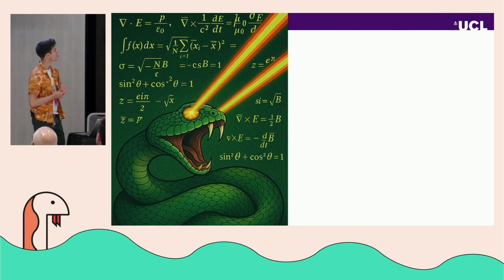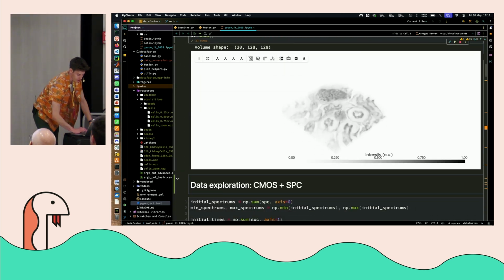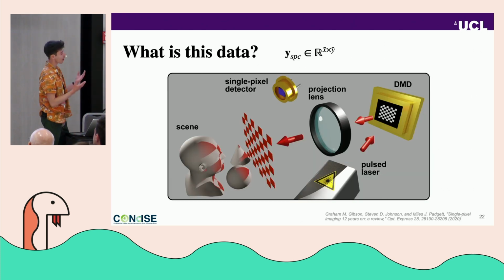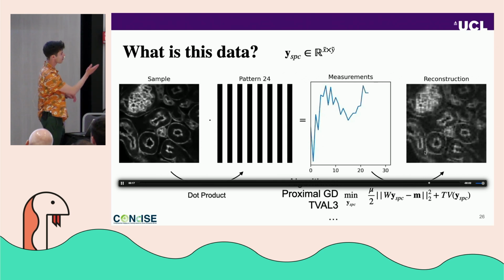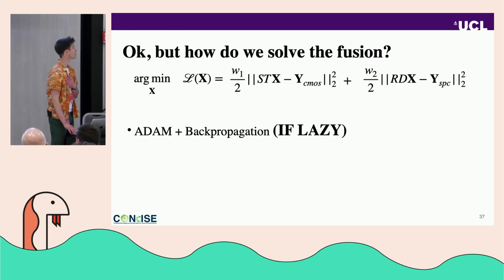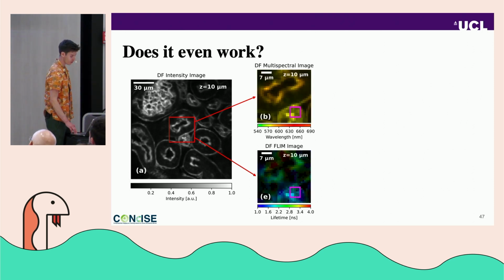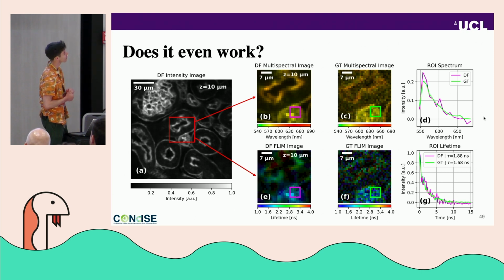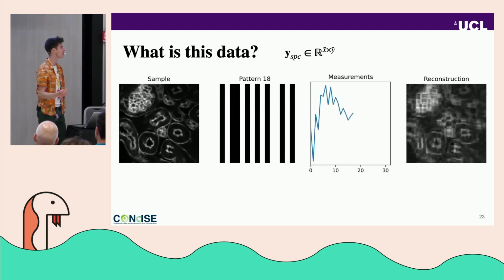Reconstructing Unseen Dimensions in Biophotonics Through Python - Serban Cristian Tudosie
Reconstructing Unseen Dimensions in Biophotonics Through Python - Serban Cristian Tudosie - PyCon Italia 2025

Elevator Pitch:
Key features in tissues and cells extend beyond classic intensity measurements. Spectral data and fluorescence lifetime imaging offer insights into tumours, oxygenation, and molecular interactions but lack spatial resolution. We can solve this by retrieving high-resolution 5D data – in Python!